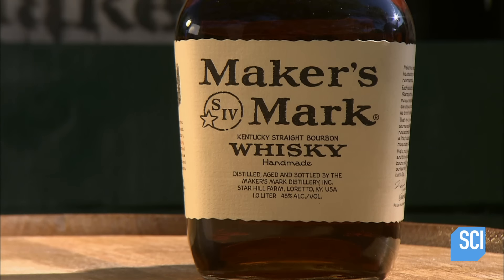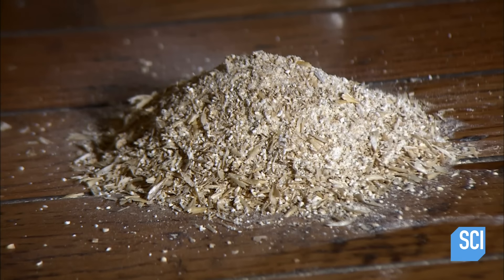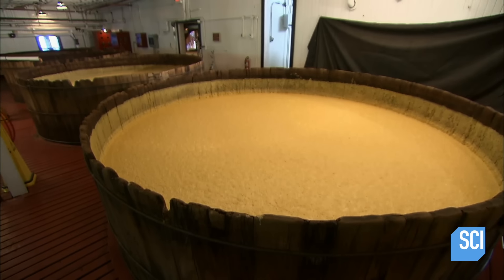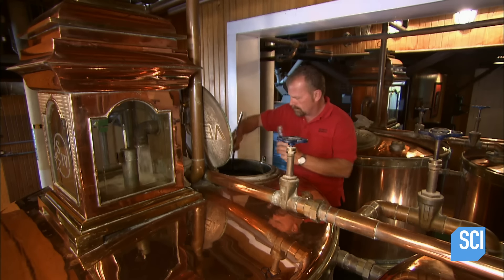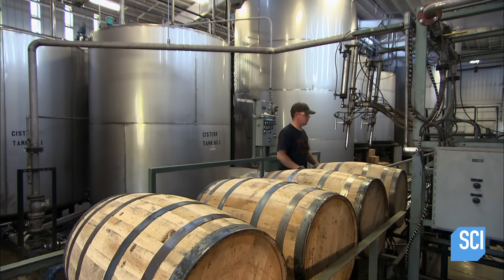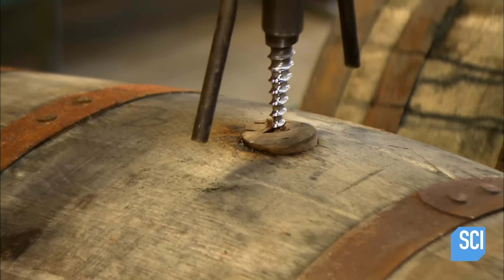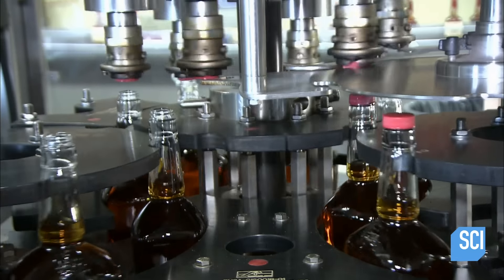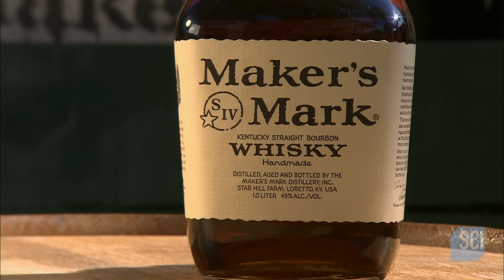How It's Made: Bourbon